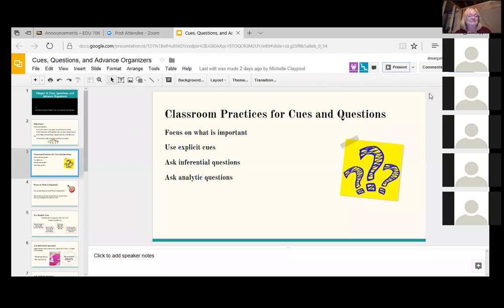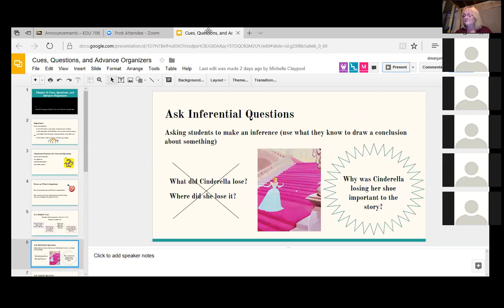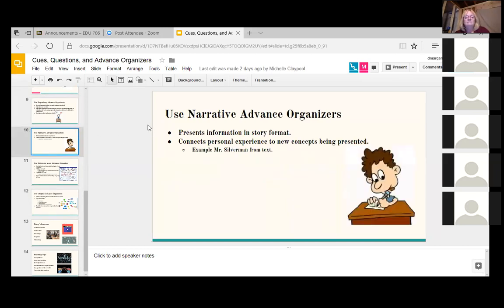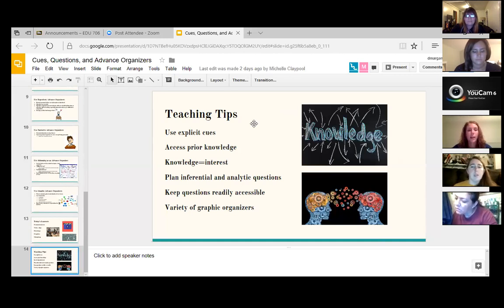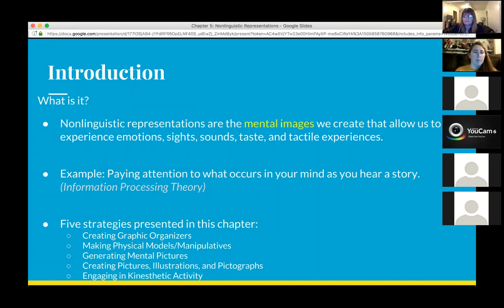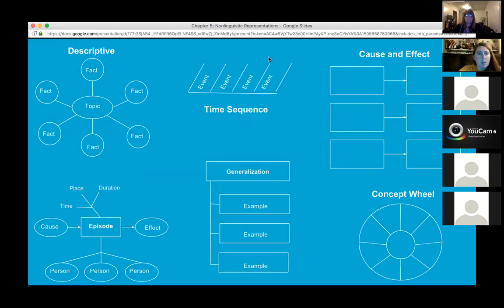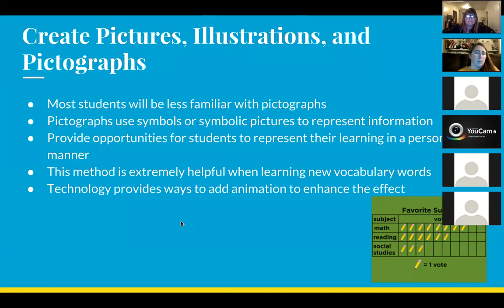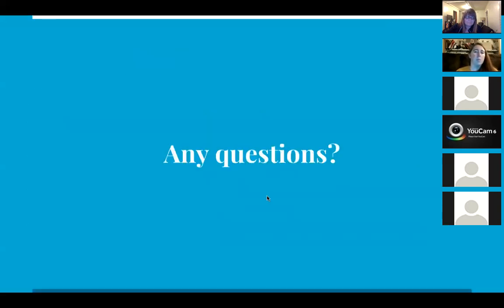EDU 706 9/19/17